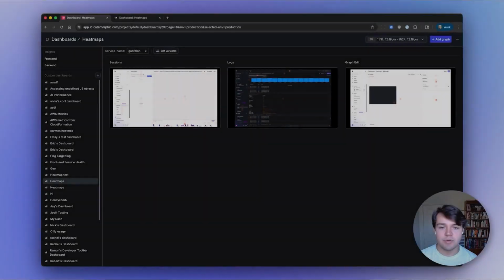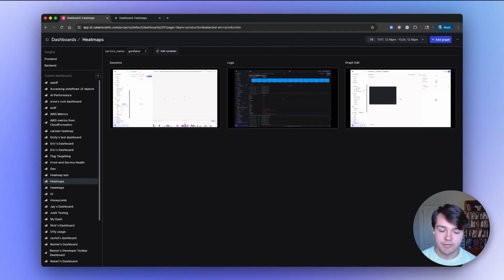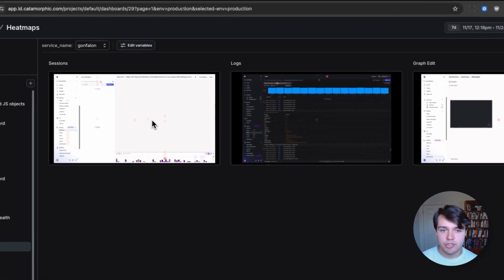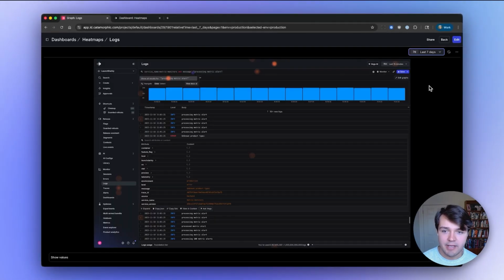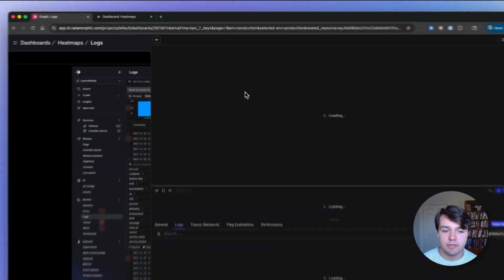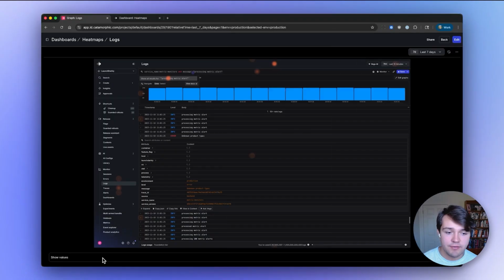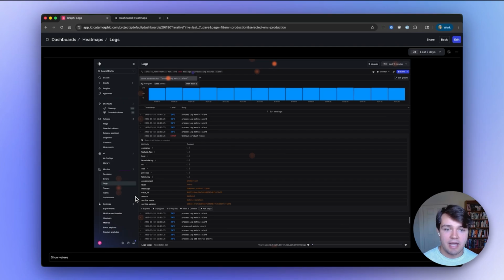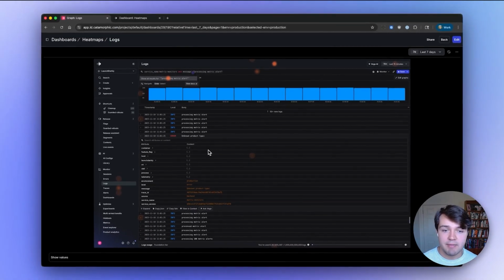How Heat Maps bring real user insight into your release workflow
You cannot fix what you cannot see, and user behavior often hides in plain sight. Heat maps change that by surfacing interaction patterns that explain how people move through an application and how those movements change after new features ship. They provide valuable context for understanding what succeeds, what slows users down, and what deserves attention next.

This approach brings user behavior analysis, product analytics, and observability together so teams can follow the full story behind each interaction. Heat maps give product and engineering teams a clearer view of what users actually experience, which helps guide design decisions and shapes future development work.